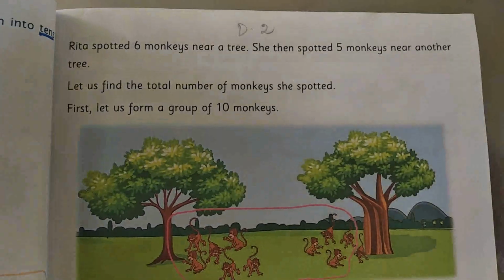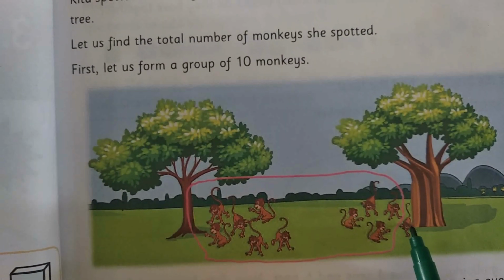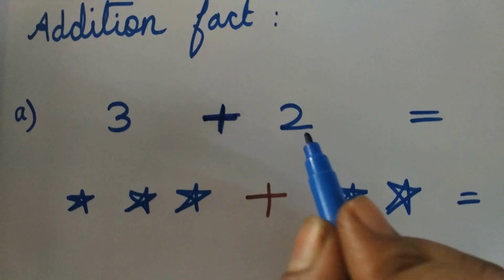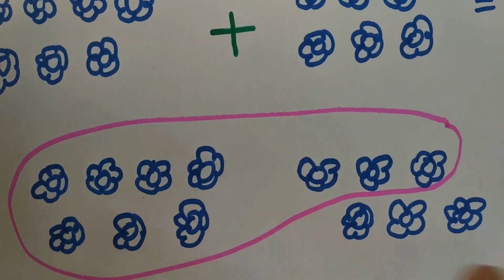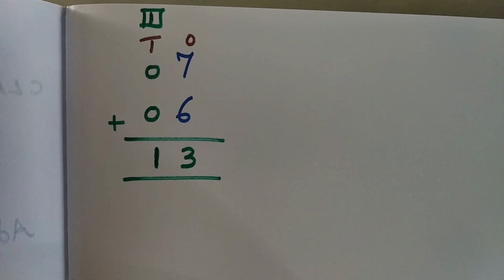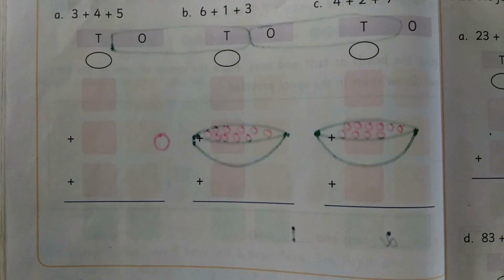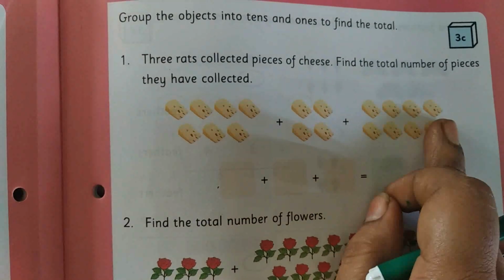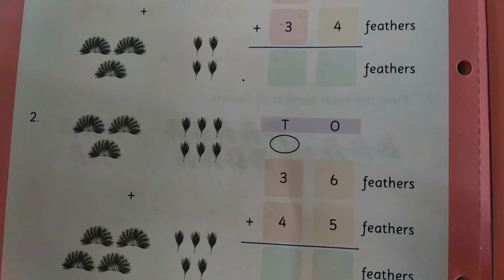Class 2 Math Lesson 3 Add and Subtract Up to 99 Part II